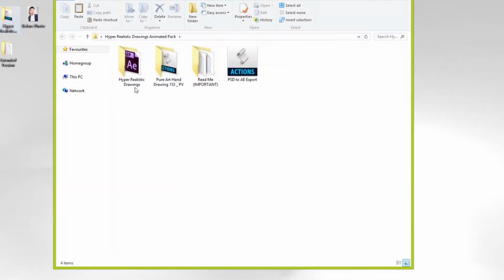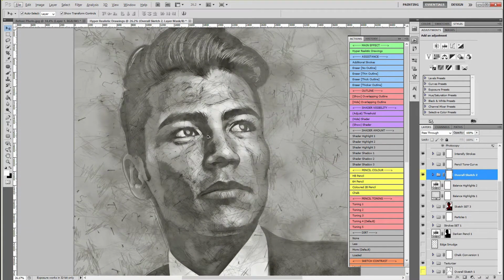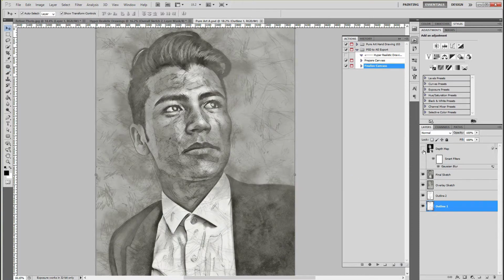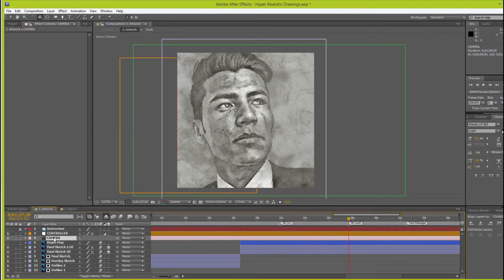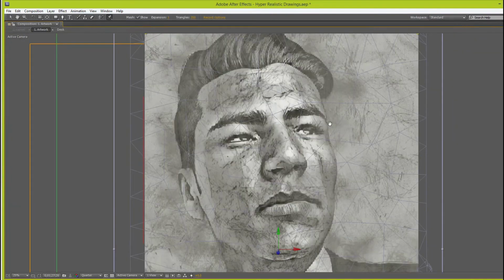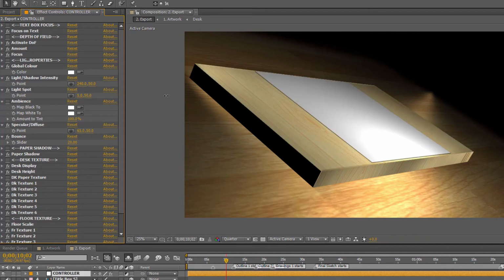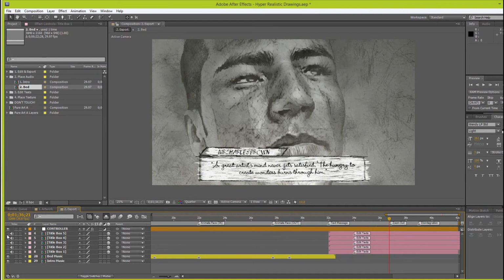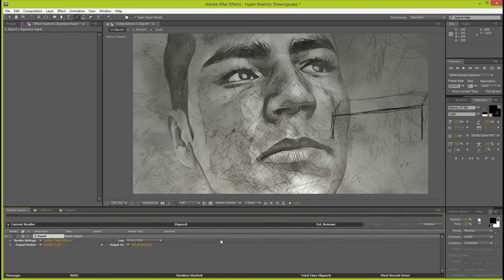Hyper Realistic Drawings Animated Pack TUTORIAL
"mrcharlesbrown" gives you unmatched platform to create artistic drawings of all kinds and deliver high quality final end results. With this animated pack,
you can create stunning pencil sketch video presentation with real 3D animation properties, synchronized music and expression control features making it
so easy to just drag and drop the rendered drawings from Photoshop to After Effects - move few animation sliders and export video. Viola!
and see the difference.

Item Name: Hyper Realistic Drawings Animated Pack
Author: Mr Charles Brown
Release Date: Jan. 23, 2018
Software: Adobe After Effects CS5.5 (and above) + Adobe Photoshop CS3 (and above)
Third Party Plugin: None used
Resolution: 4k (3840 x 2160 pixels)
Video Duration: 1:42
Layering: Properly labelled for easy adjustment
Instruction: Video files are included
Expression Controls: Incorporated